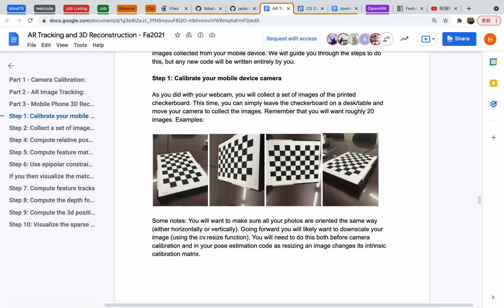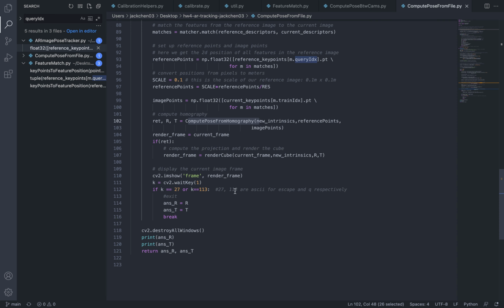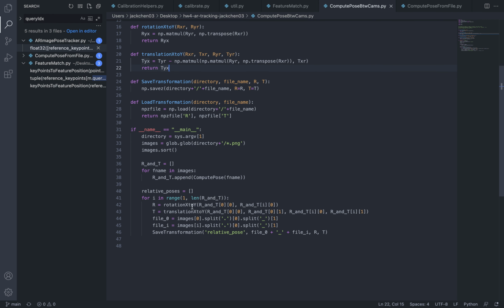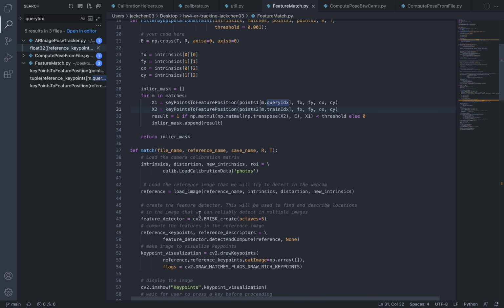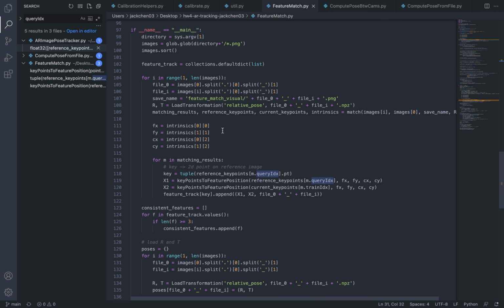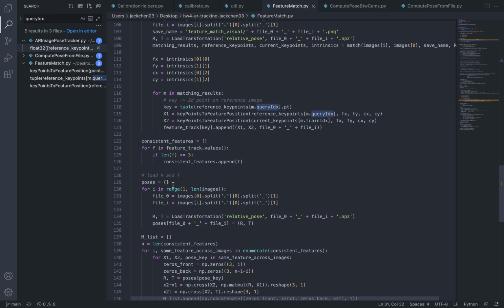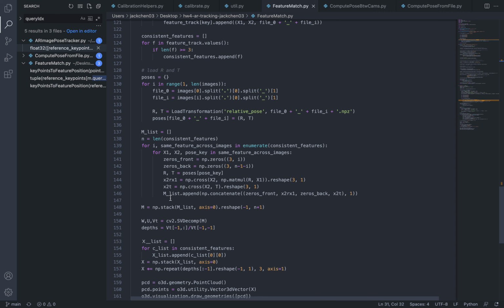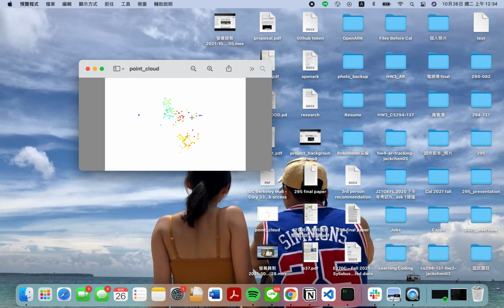hw4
HW4 for CS294-137